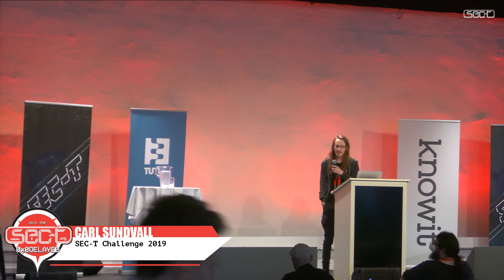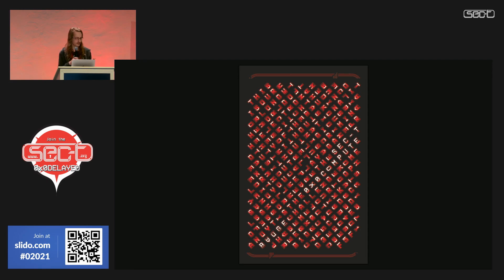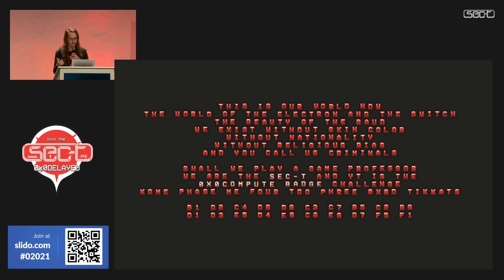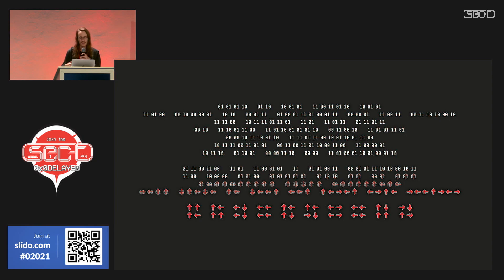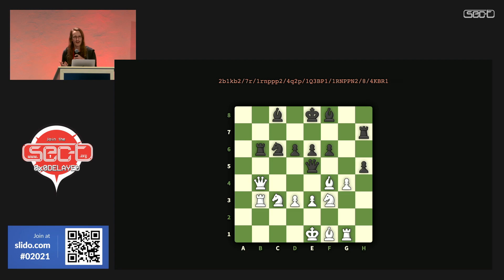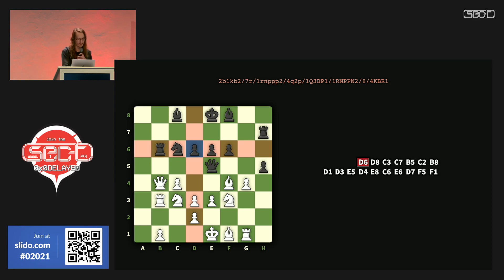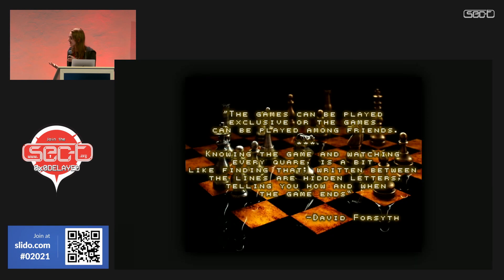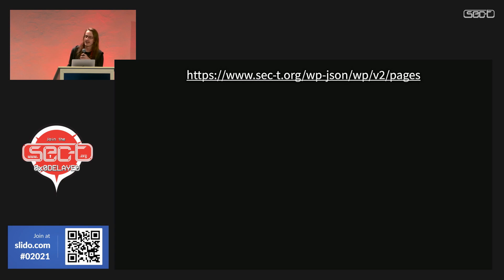SEC-T 0x0D: Carl Sundvall - SEC-T Challenge 2019